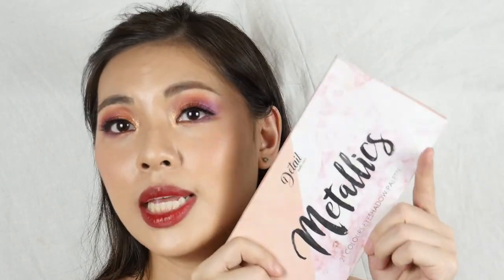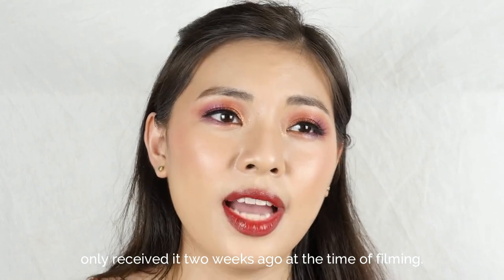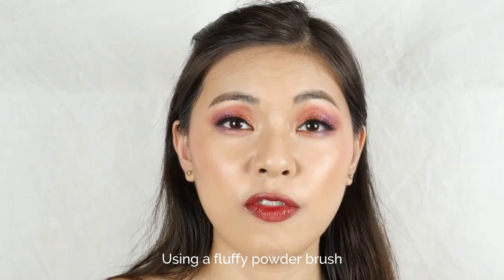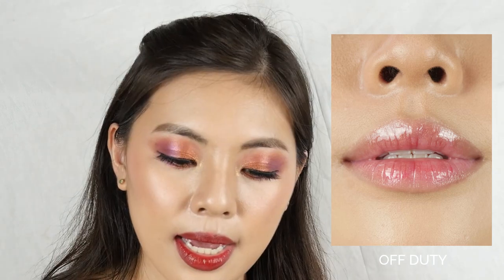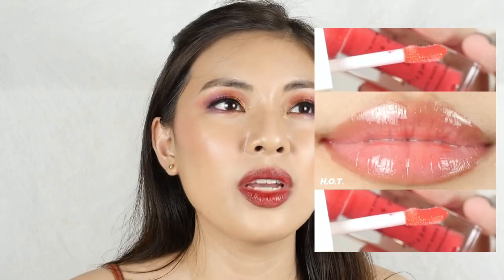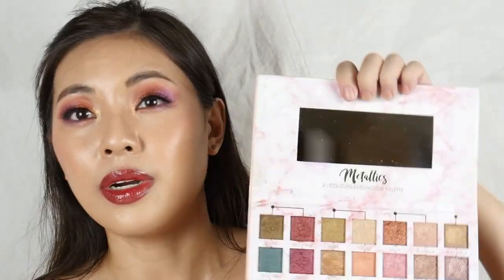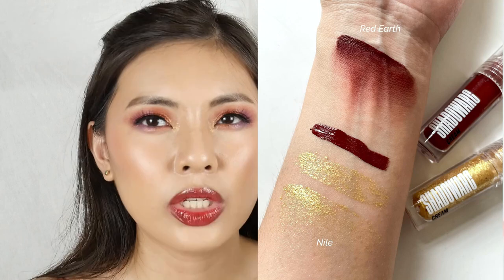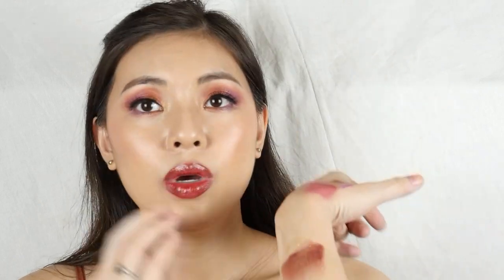Makeup HITS & MISSES + The juiciest lipstick ever!! Issy & Co., Revlon, BLK Cosmetics, Detail Review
My thoughts on the products I have been testing for monthSSS hehe! Sorry these are a little late but better late than never, I guess? For this batch, I’ll be reviewing makeup from Issy & Company, Detail Cosmetics, BLK Cosmetics, Revlon and Chromasalt Cosmetics.

Check these accounts out!

RECREATING ROMAND LIP TINTS WITH LIPSTICKS I HAVE ON HAND!

//Products Mentioned//
Revlon Super Lustrous Glass Shine Lipstick in Glossed Up Rose, P350
Blk Cosmetics Airy Matte Perfecting Powder Foundation SPF20 in Oat-Vanilla 19g, P499
Blk Cosmetics Airy Matte Perfecting Powder Foundation SPF 20 + Brush, P699

//Time Stamps//
0:00 Intro
2:13 Revlon Super Lustrous Glass Shine Lipstick
6:03 Blk Airy Matte Perfecting Powder Foundation
10:20  BLK Retractable Face Brush
11:10  BLK Airy Matte Tint
12:59 Issy & Co Holiday Collection Hydraglosses
16:52 Detail Glass Stain
19:31 Detail Metallics Palette
23:06 Chromasalt Cosmetics Shadow Arc
27:42 Outro

// Wassap? //

All opinions are my own and always will be! ILYSM!